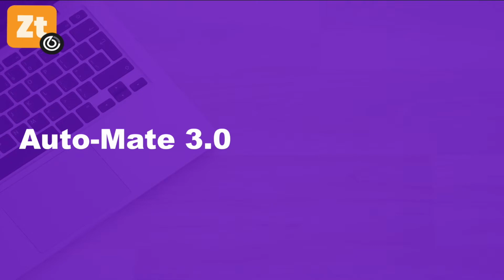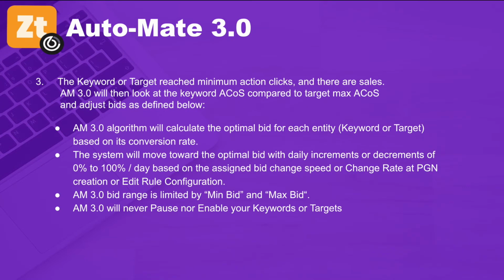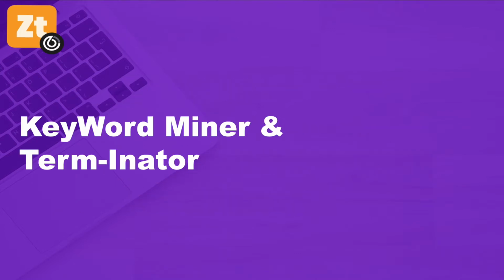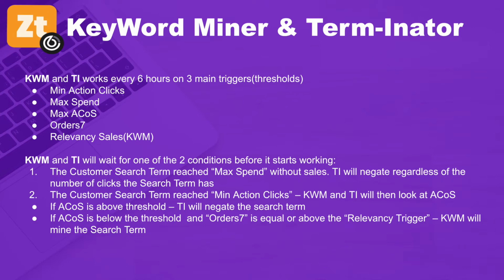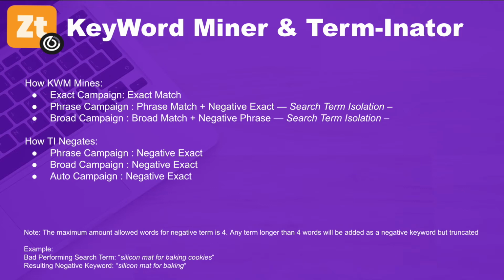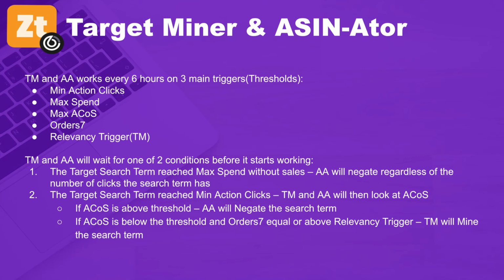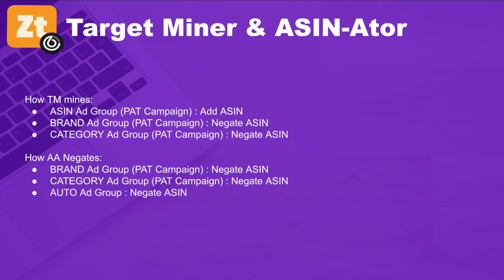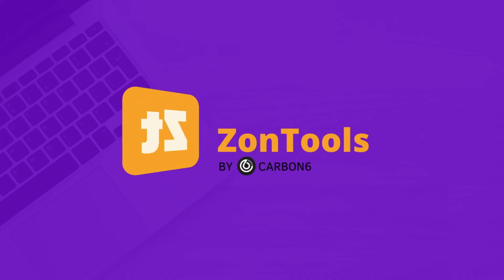Zon.Tools V2.0: Rules Parameters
Understanding how Zon Tools rules work and function